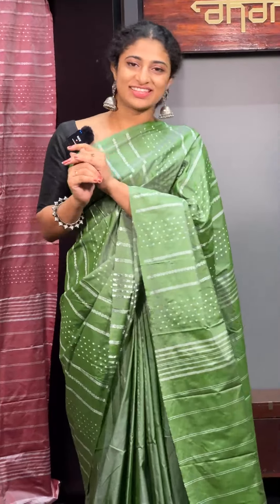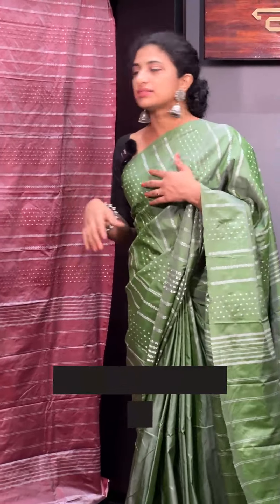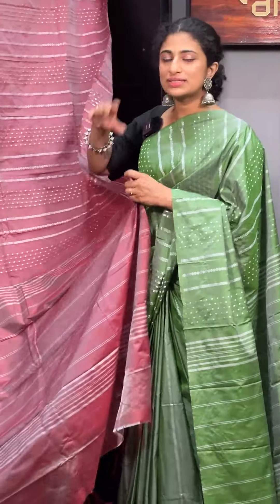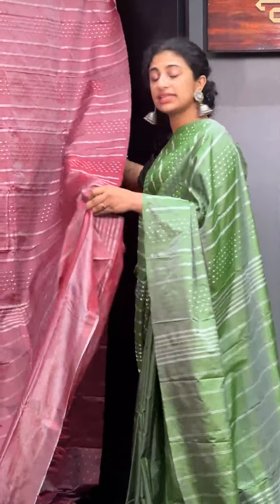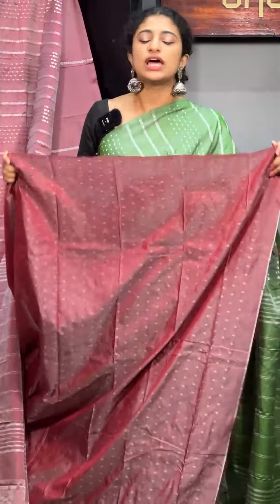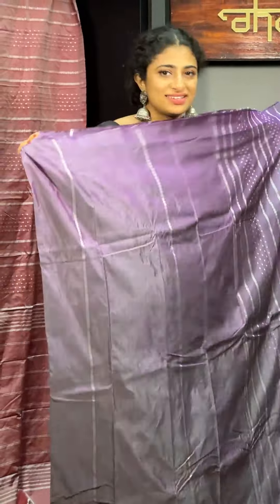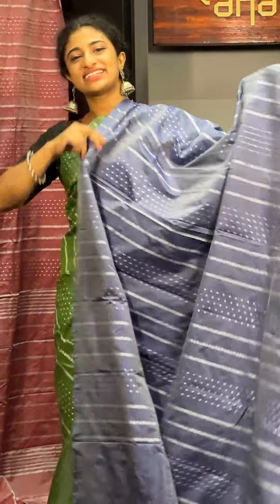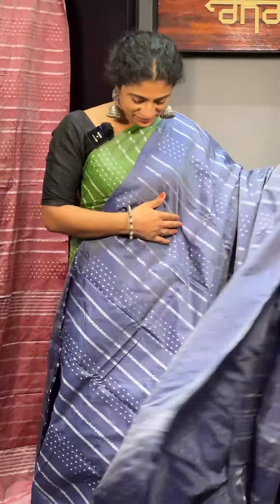Semi Silk Saree With Line Weave Pattern